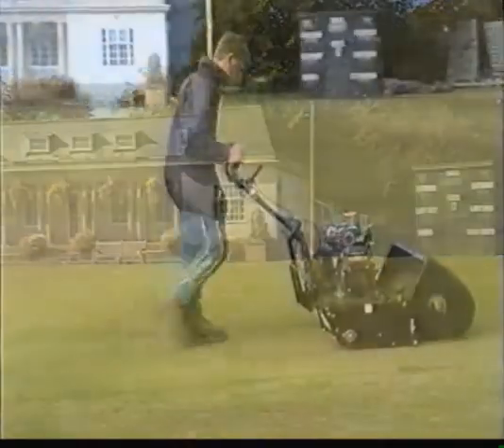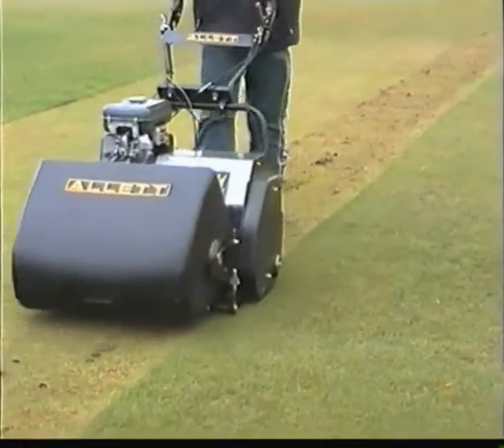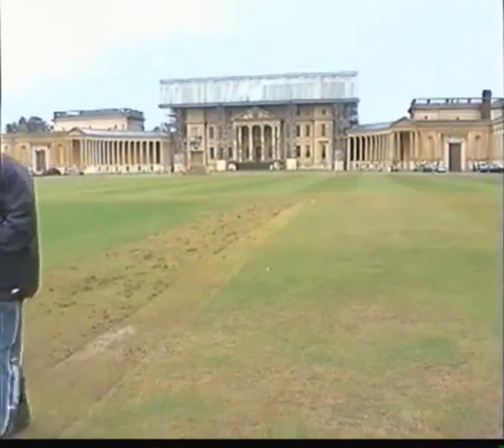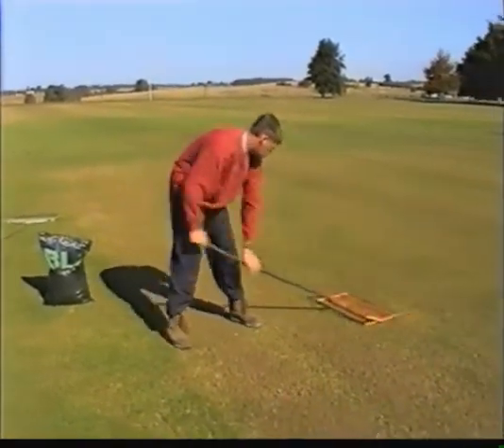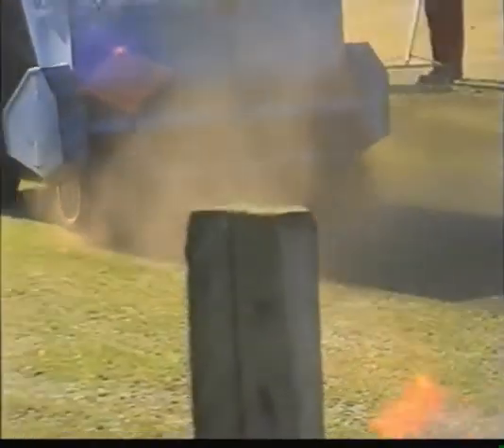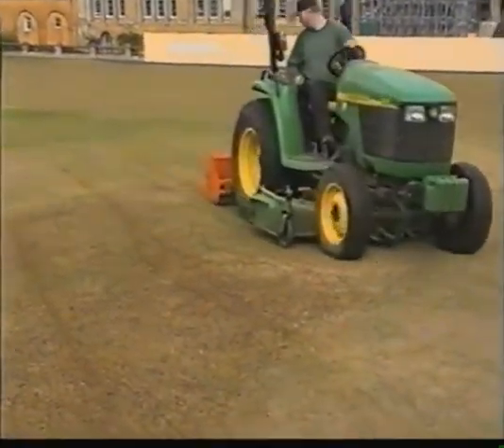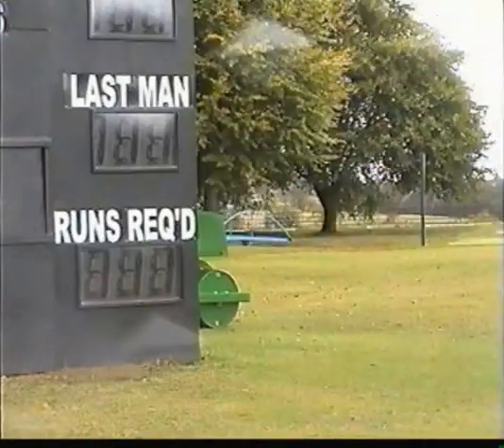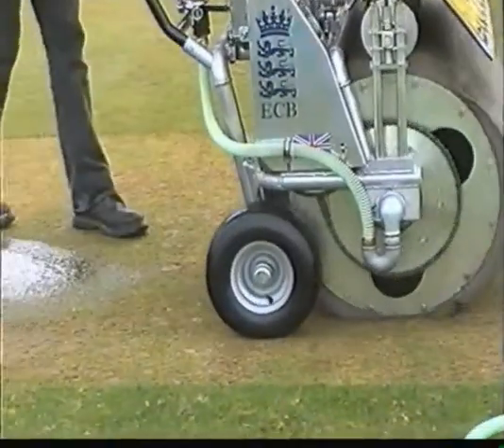Village Cricket Safety - Safe Wicket Preperation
This Video deals with all the necessary work involved to prepare and provide a safe even playing surface. Kindly demonstrated on wickets at Stowe School Buckingham at both village equipment and professional levels. Video No.6 made in 2005.

This series of Cricket Safety Videos is released in the memory of both Andy Coe (Finmere CC member) who plays "Uncle Bill" and Frank Kemp (ECB Cricket Operations Manager) R.I.P.